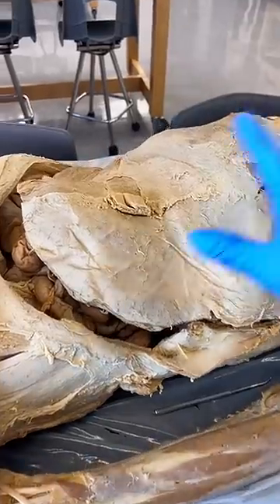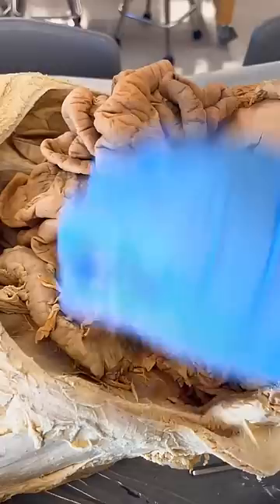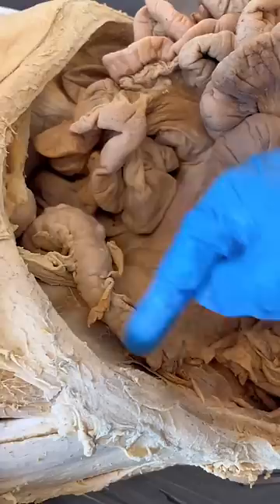What's LURKING Behind Your Intestines...